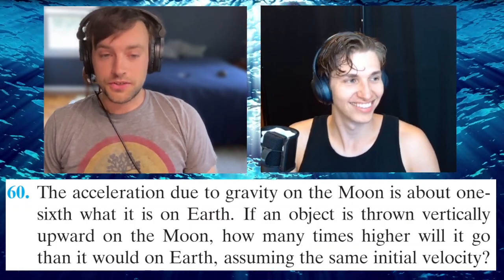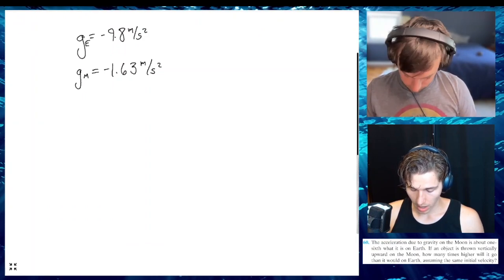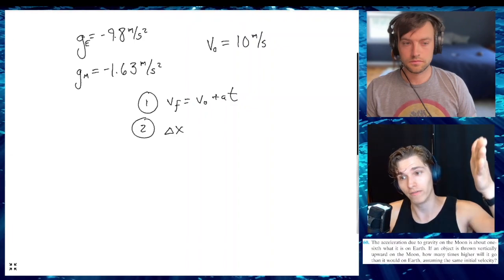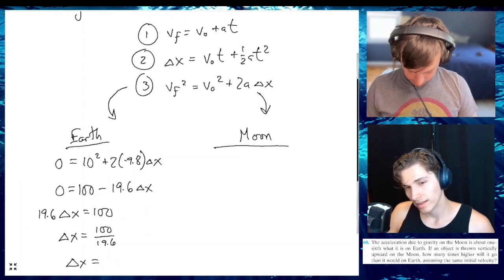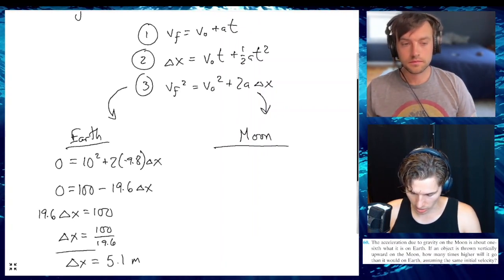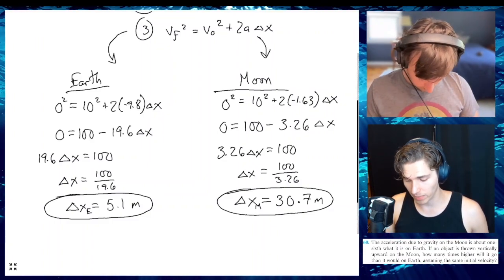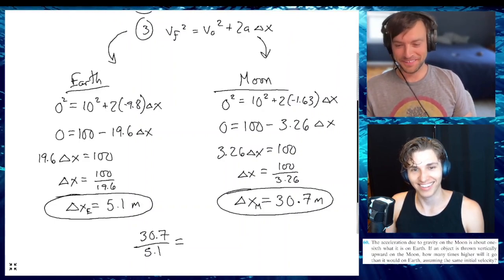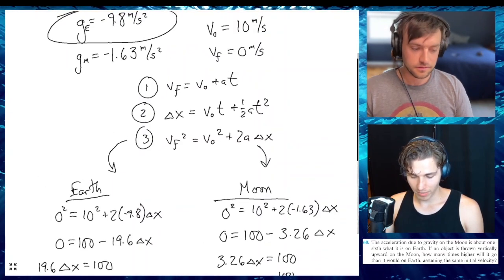Kinematics Practice Problems: Giancoli Chapter 2 #60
Mark guides Matthew through a Kinematics Problem related to the moon, a place Frank Sinatra once asked us to fly him to.

The magnitude of the acceleration due to gravity, denoted with a lower case g, is 9.8 m/s2. This means that every second an object is in free fall, gravity will cause the velocity of the object to increase 9.8 m/s.

Fly Me to the Moon Lyrics
Fly me to the moon
Let me play among the stars
And let me see what spring is like
On a-Jupiter and Mars
In other words, hold my hand
In other words, baby, kiss me

[Verse 2]
Fill my heart with song
And let me sing forevermore
You are all I long for
All I worship and adore
In other words, please be true
In other words, I love you

[Instrumental Bridge]

[Verse 2]
Let me sing forevermore
In other words, in other words